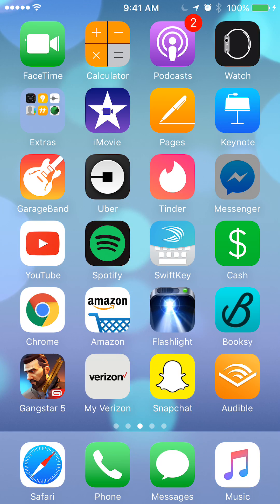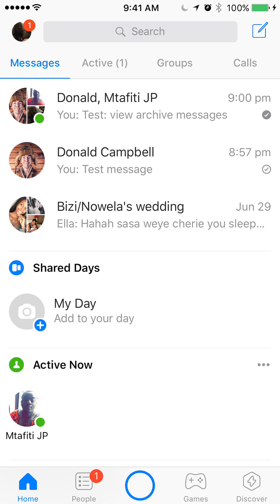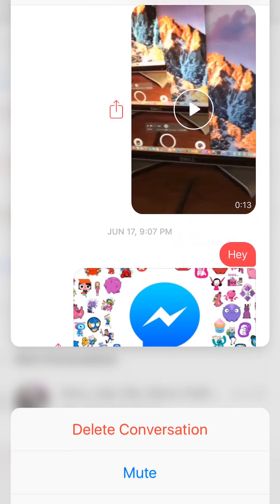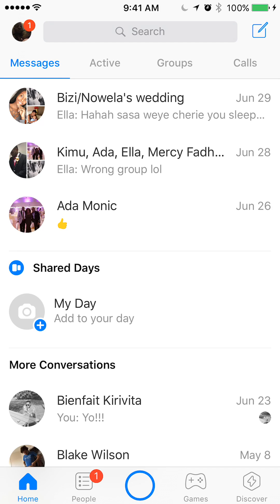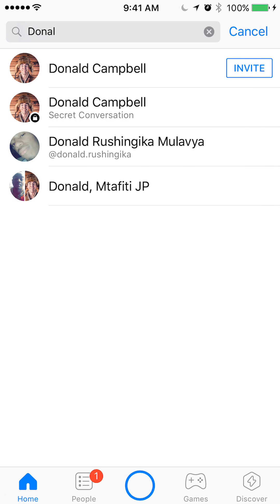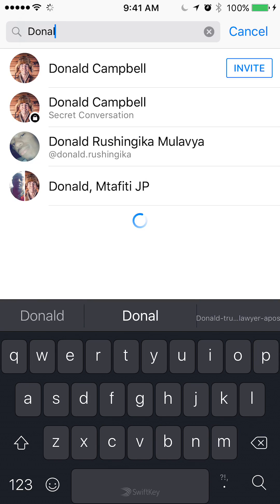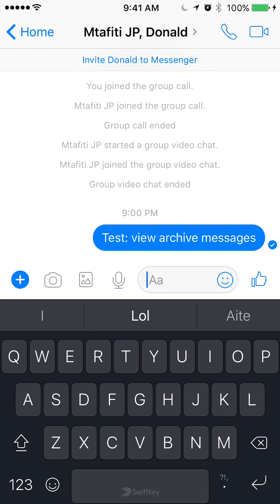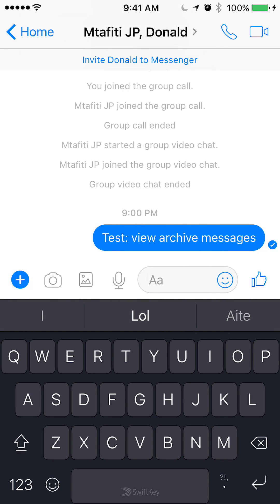How To View Archived Conversations In Facebook Messenger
This video shows how to view archived messages on the Facebook Messenger app.